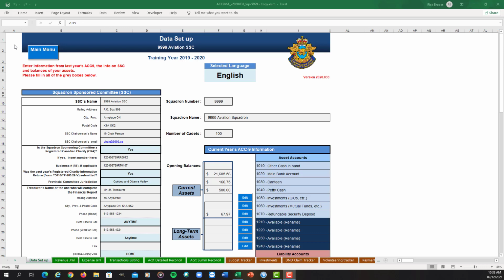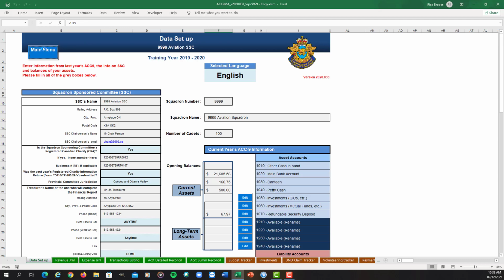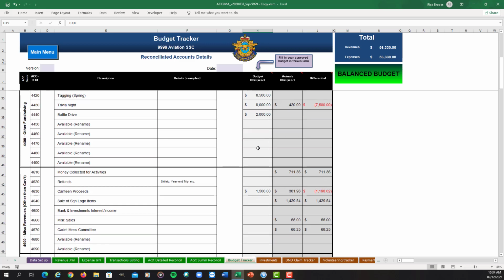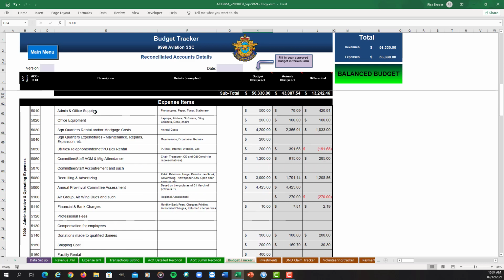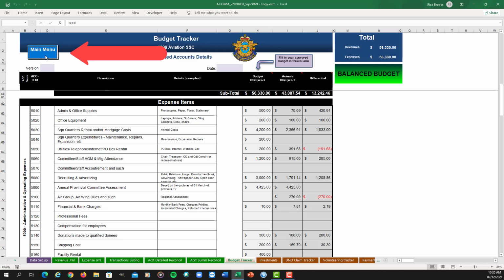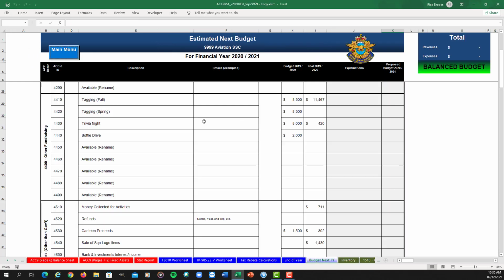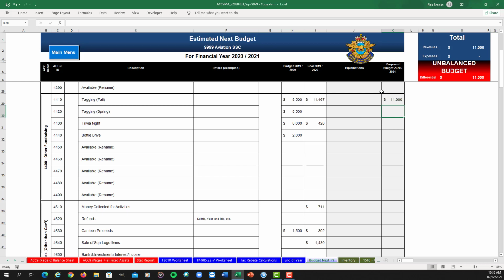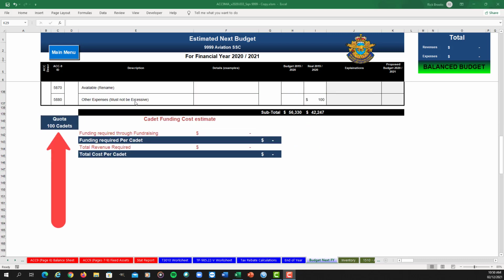2020 budget tools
ACC9 Tutorial - Budget Tools